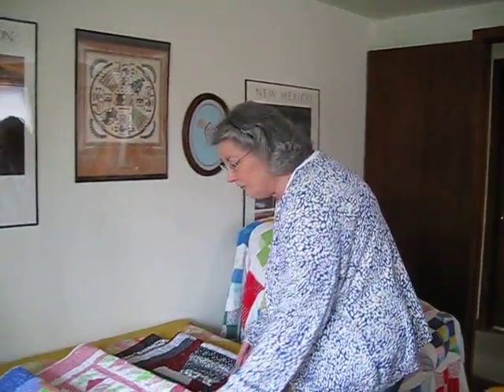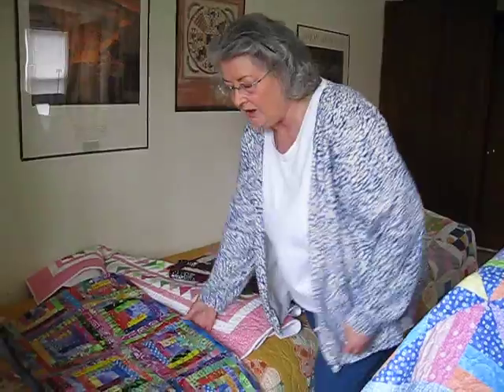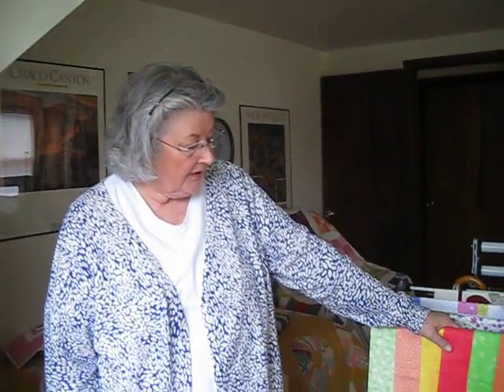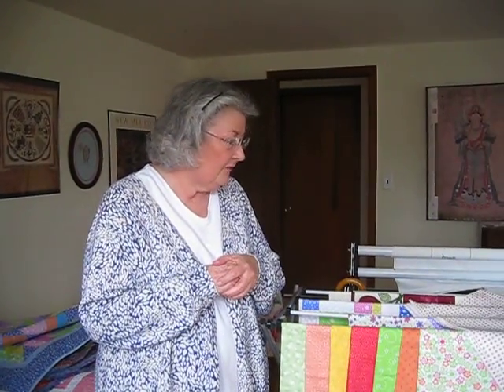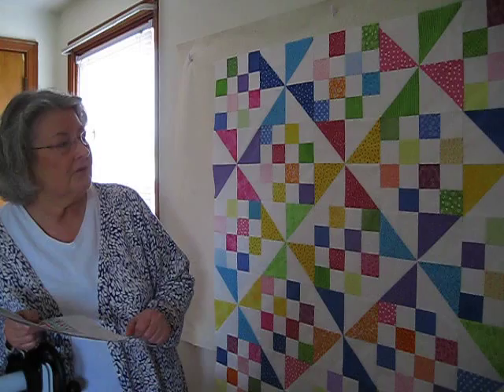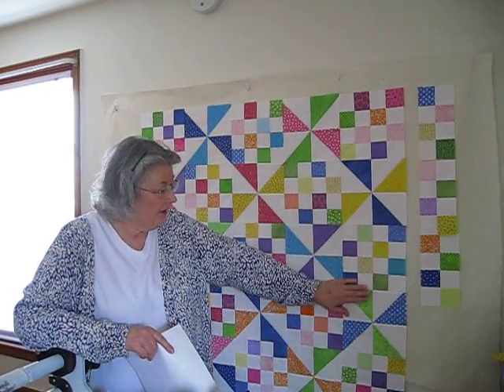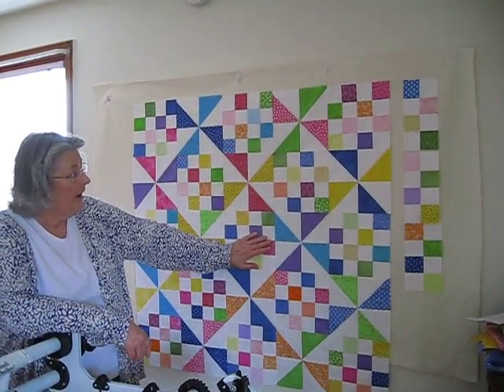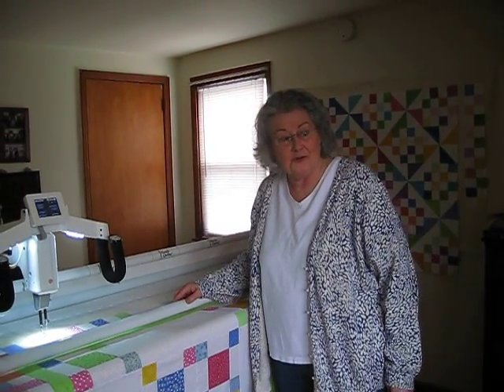Sherry Phelps, quilter from Glen Cove, NY, on her quilt making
This video is part of the Meet the Maker program by Think Long Island First. Think Long Island First promotes goods made on Long Island by local artists and craftsmen.